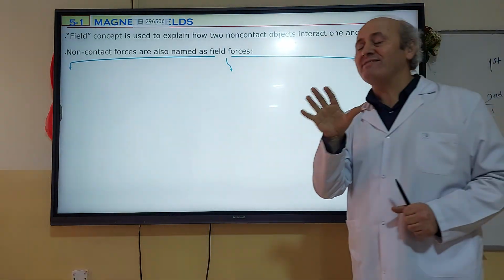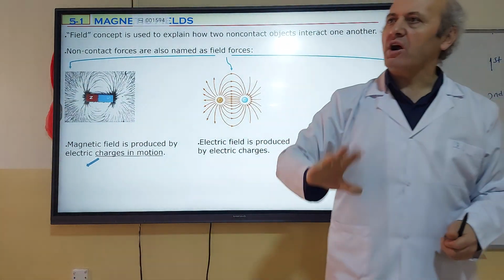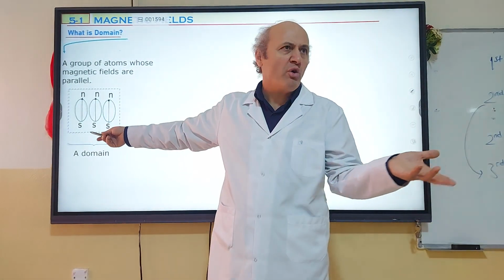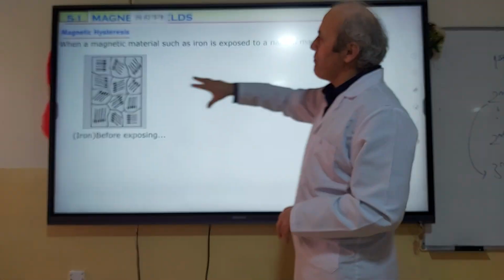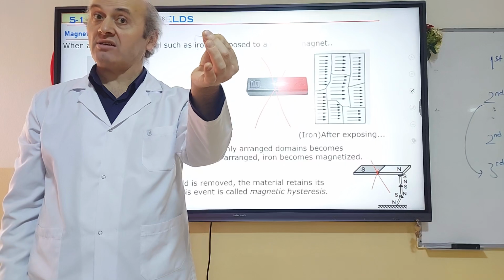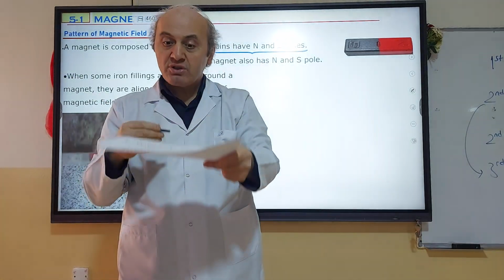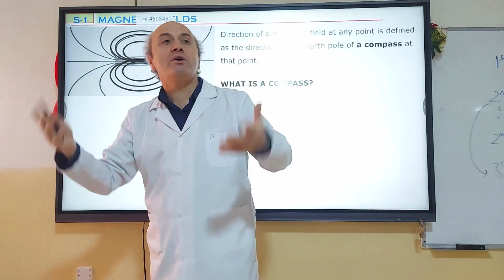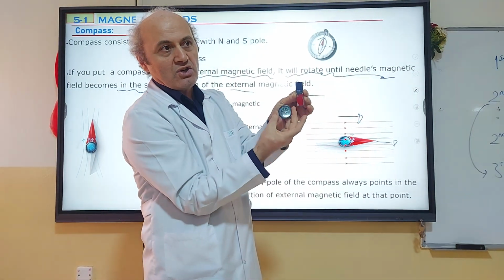NATURE OF MAGNETISM | CHAPTER 5, SECTION 1 | (2025)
Wezary Physics
Ministry Physics
وەزاری فیزیا

What is field concept used for?
What is a domain?
What is a natural magnet?
What is a magnetic material?
What is a nonmagnetic material?
What is magnetic hysteresis?